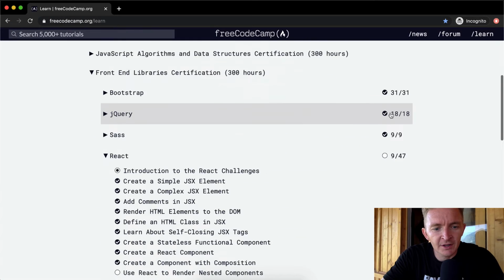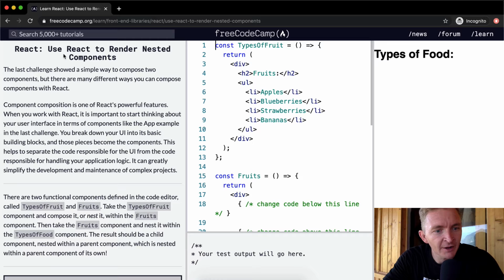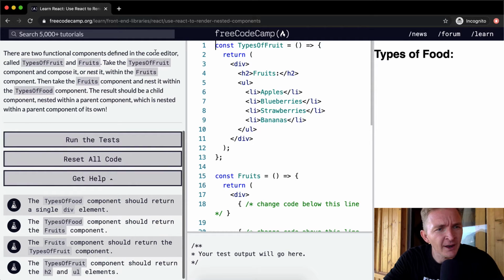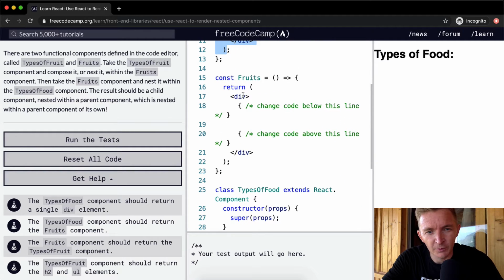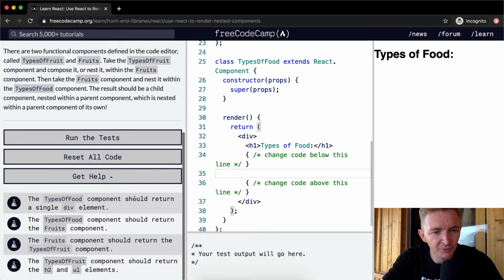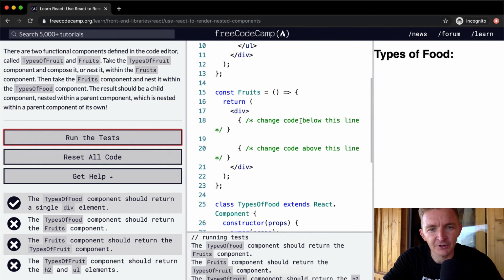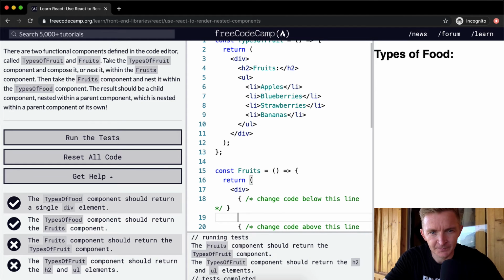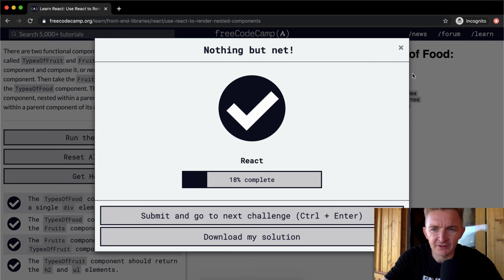Use React to Render Nested Components - React - Free Code Camp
In this React tutorial we use React to render nested components. This video constitutes one part of many where I cover the FreeCodeCamp curriculum. My goal with these videos is to support early stage programmers to learn more quickly and understand the coursework more deeply. Enjoy!